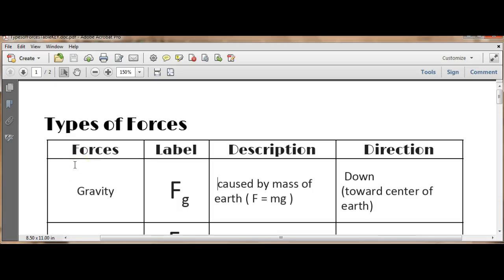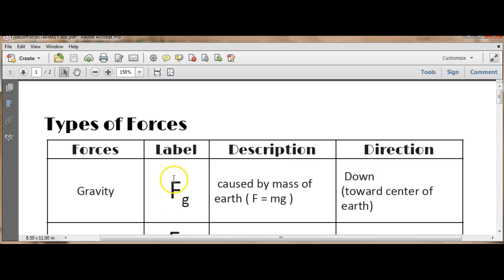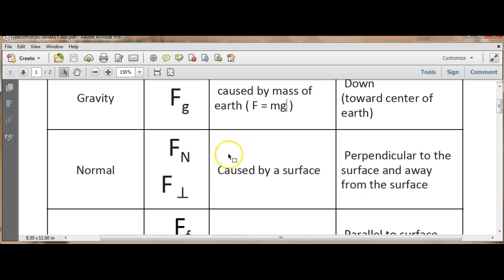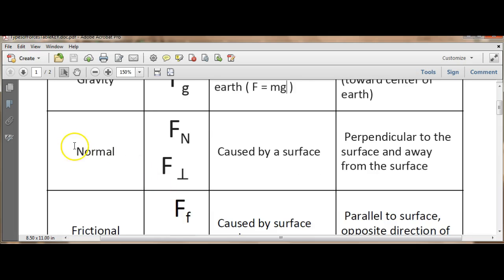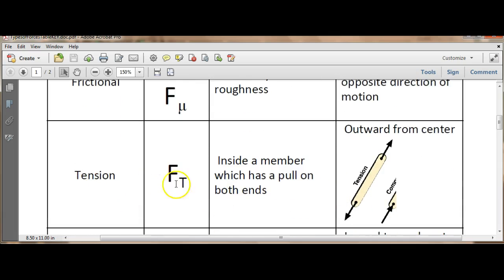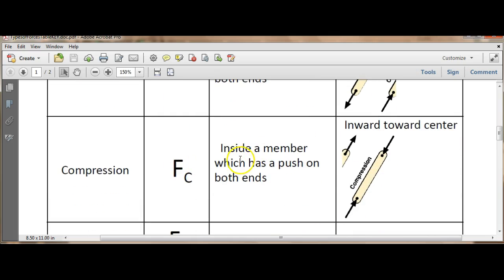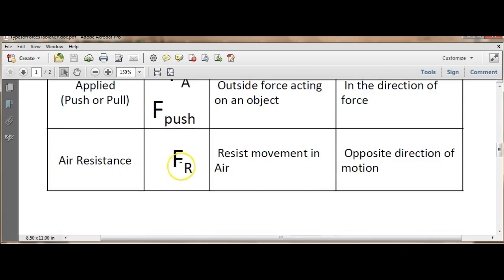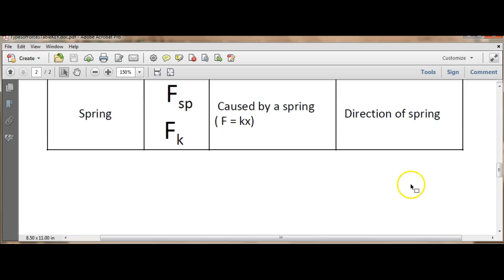Types of Forces Notes